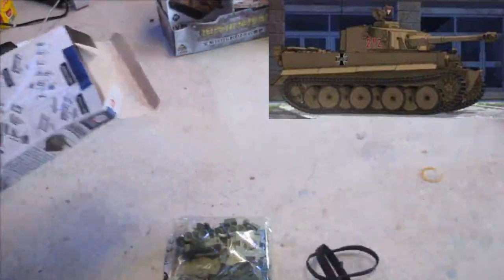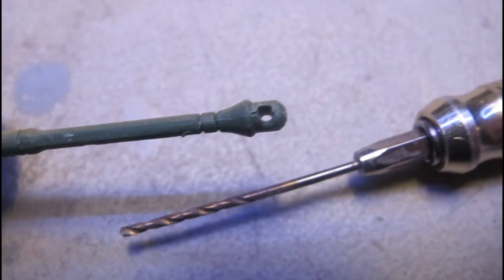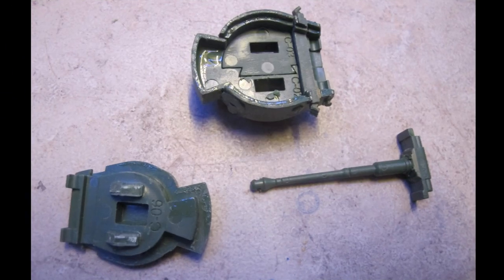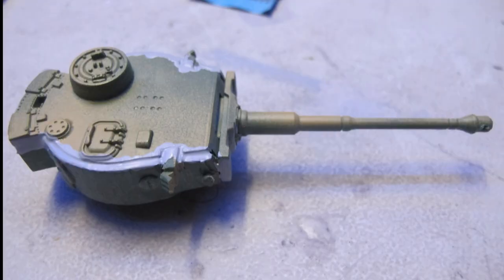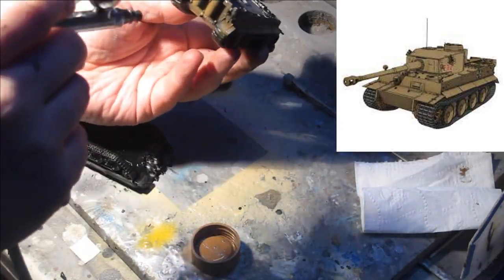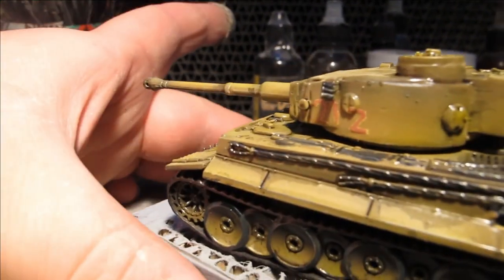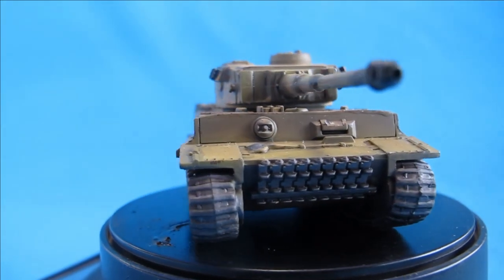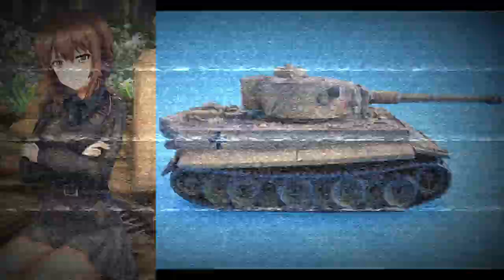4D models 1/72 Panzer VI AUSF.E Tiger I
4D model 1:72 scale Panzerkampfwagen PzKpfw VI Ausf. H (Ausführung) German heavy tank of 1942 operating in Africa and the Soviet Union. Plastic scale model kit built, unboxed, review and showcase of painting, decals application and weathering in tutorial format with commentary. Finish and markings in the anime Girls und Panzer Kuromorimine Maho Nishizumi Girls Academy scheme inspired by Tiger 131. ガールズ&パンツァー 黒森峰女学園